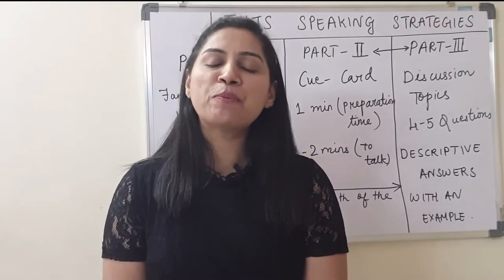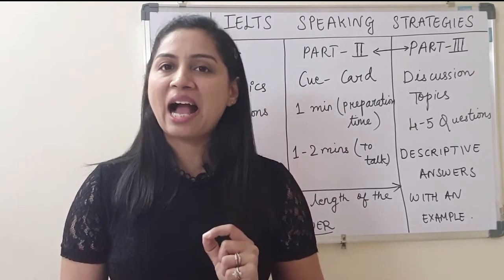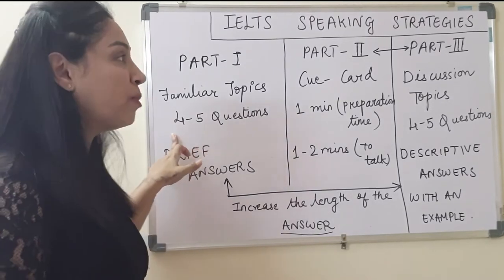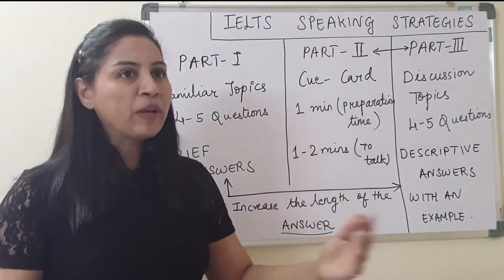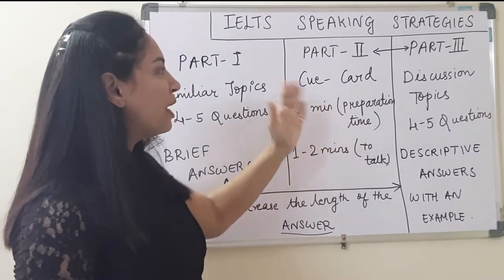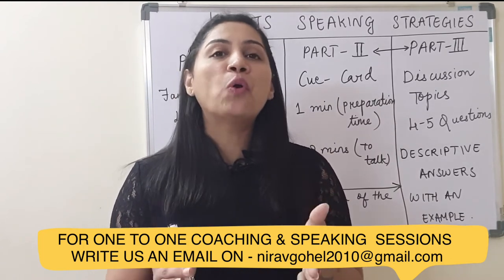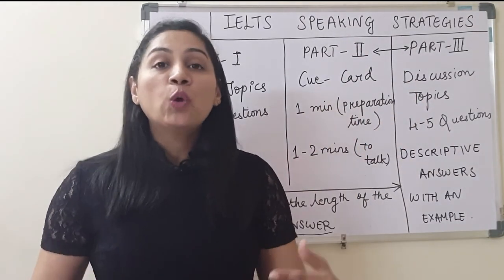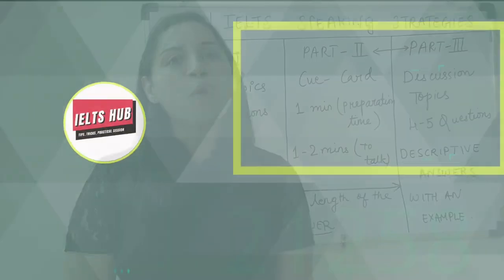Incredible IELTS Speaking Strategy To Score Band 7.5, IELTS speaking test master tips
In this video I will give you information about IELTS Speaking strategies  to score high band.

Please Note
Coaching Price For 1 Month - 3999 INR ( One to One Coaching with all the study material)
One to One Online Speaking Test - 350 INR